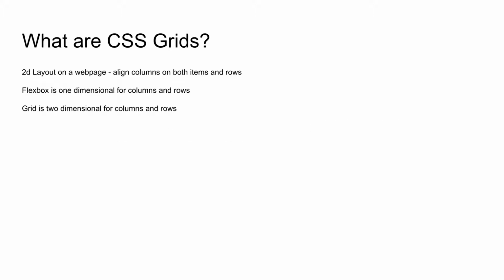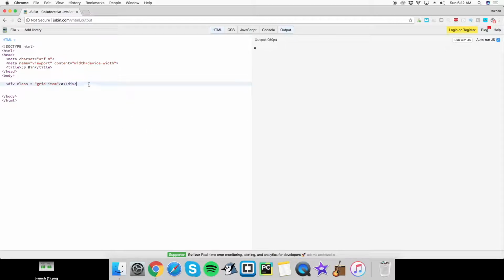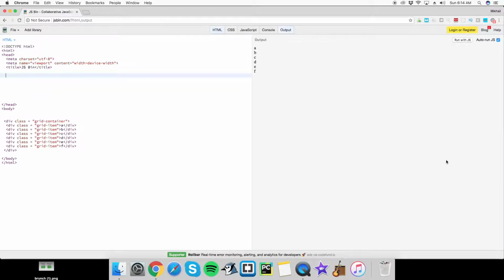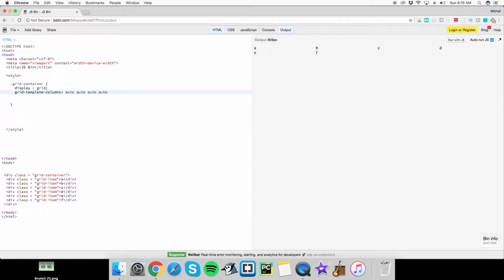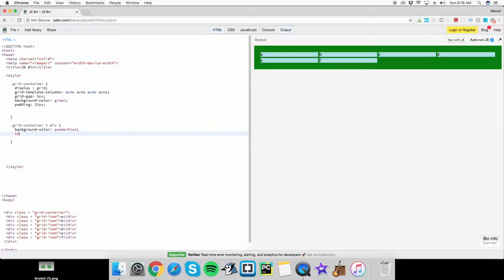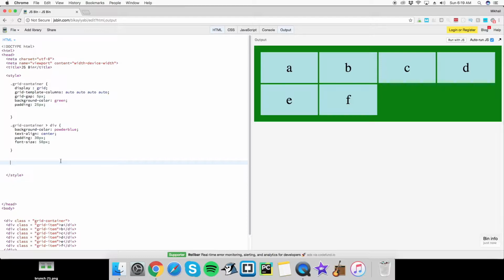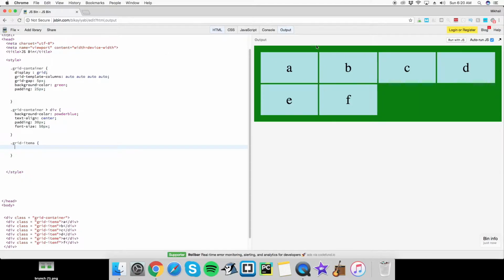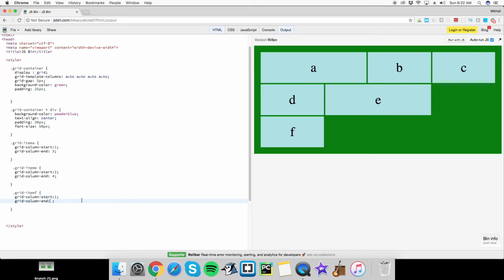CSS3 Grids - Full Tutorial (2018)